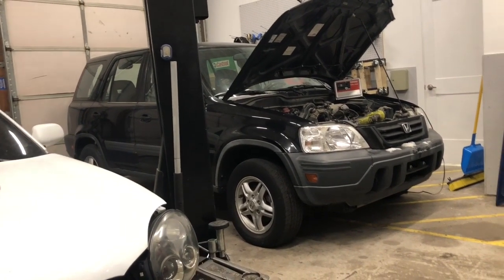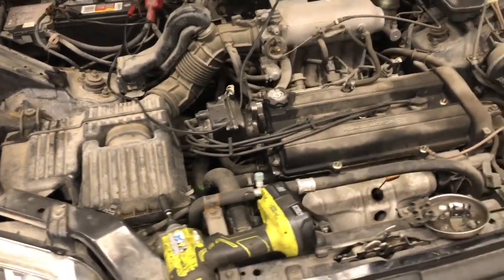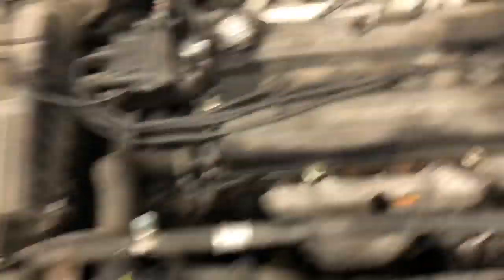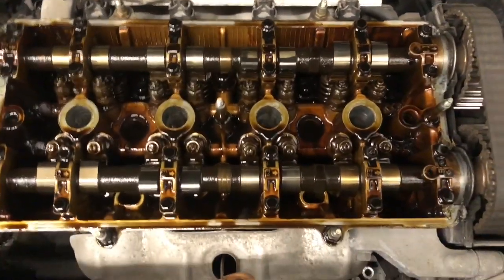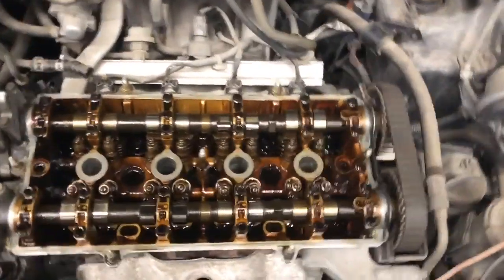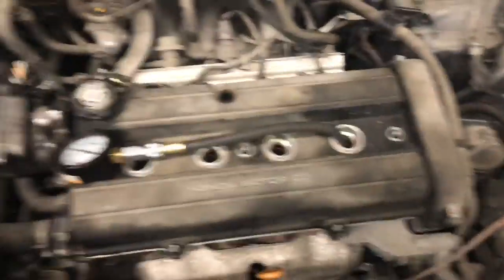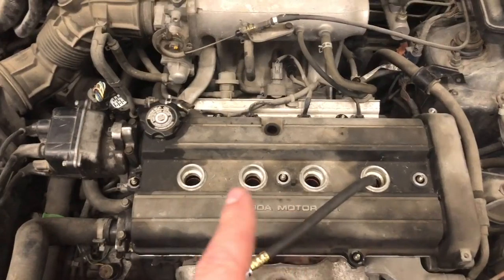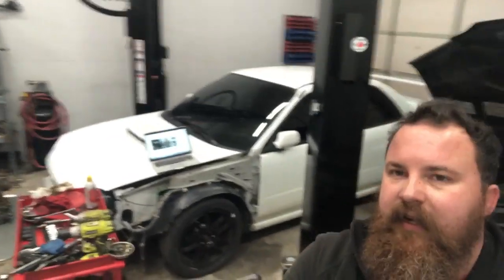98 CRV Misfire Diagnosis P0300, P1300, P0301-P0304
Today we have a '98 CRV with a P0300 code and poor idle, its been sitting so lets figure out whats up with it! Ill show you where to start.